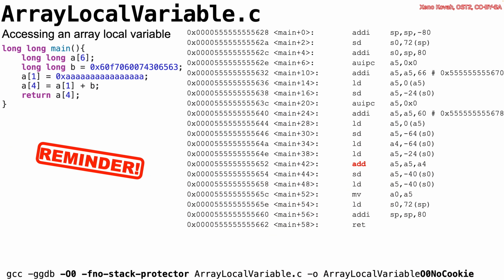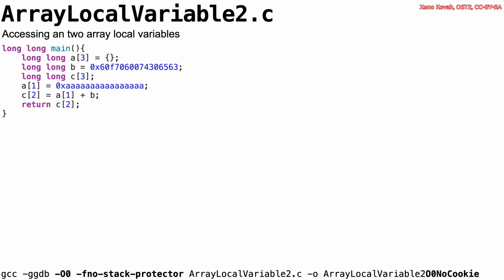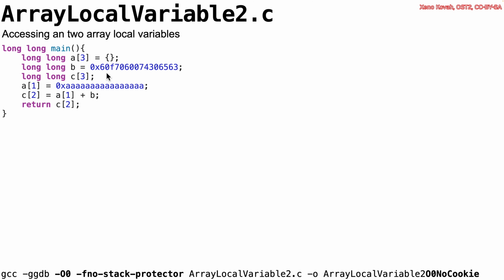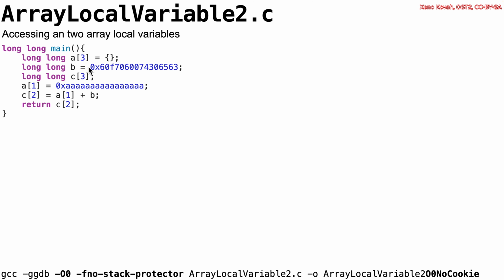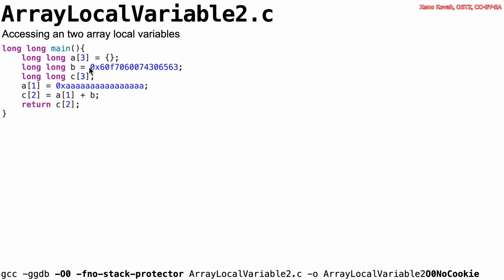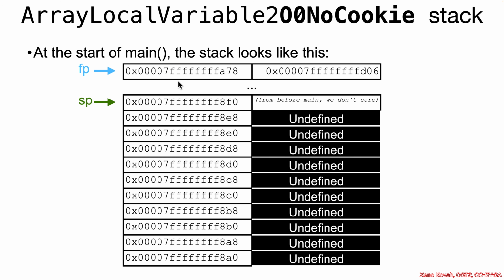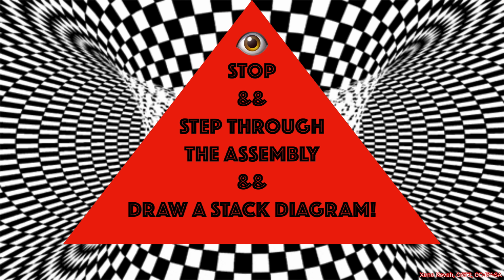Arch1005: RISC-V Assembly 04 Local Variables 04 ArrayLocalVariable2.c 1